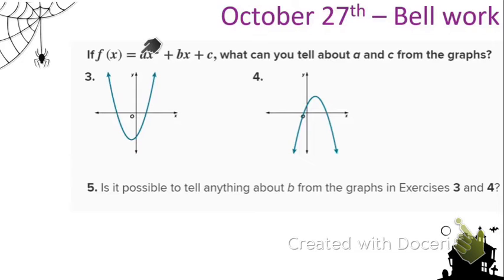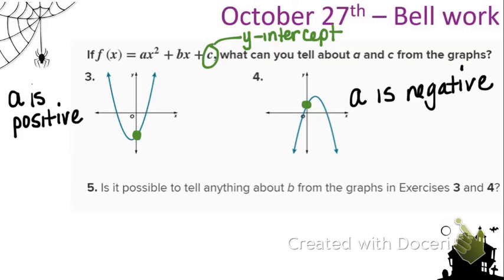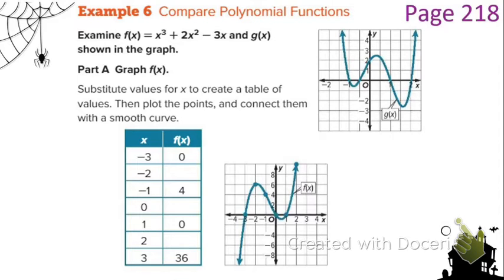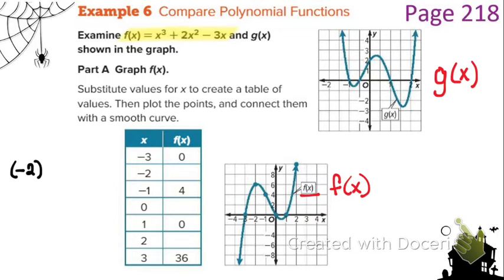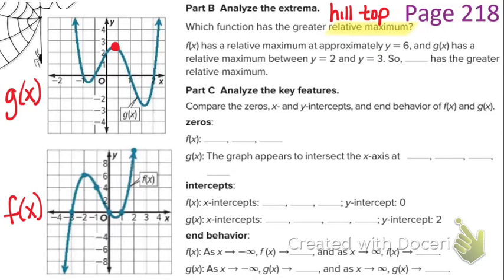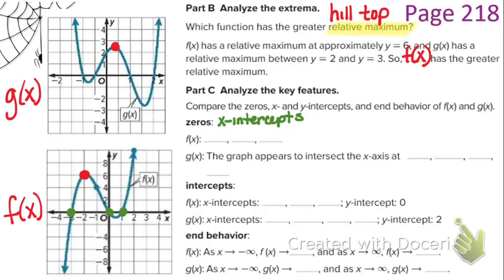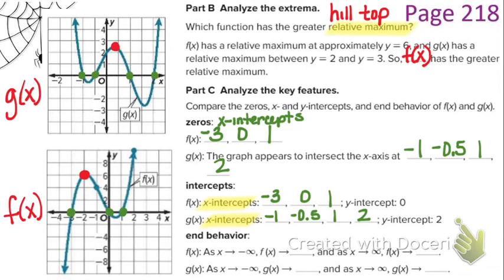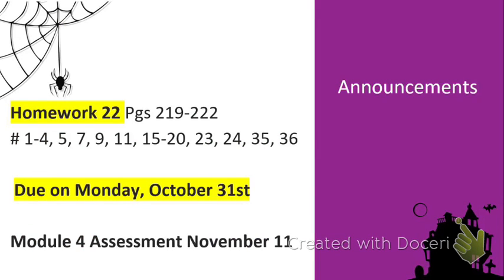oct 27 alg2